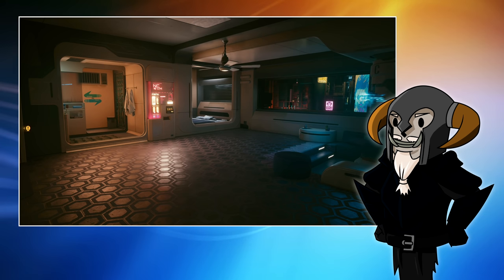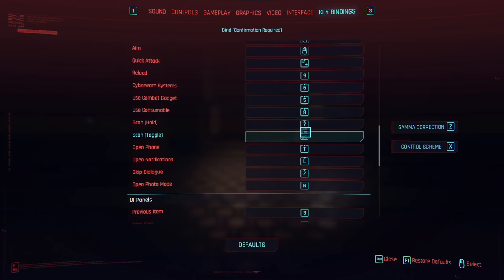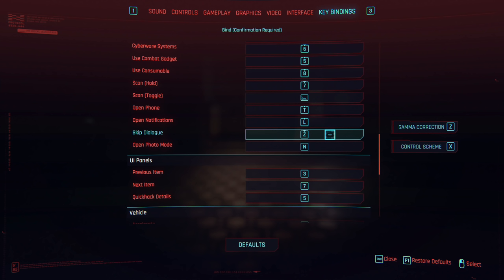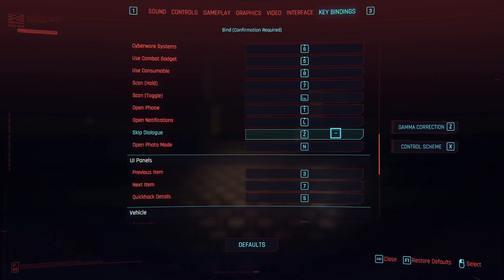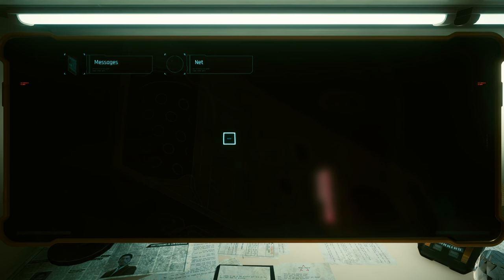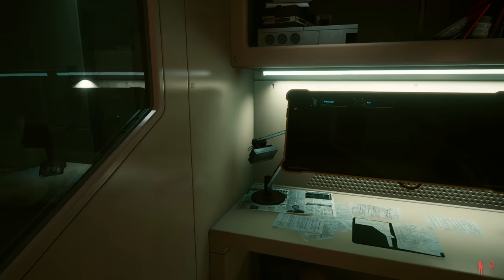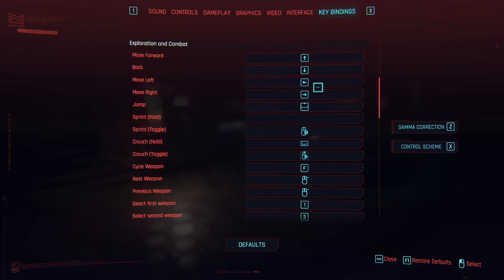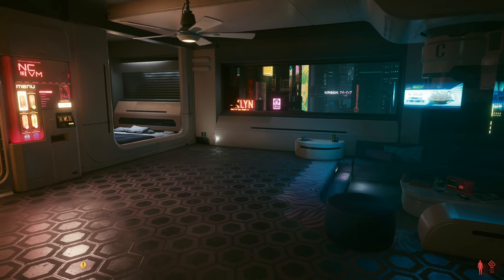Cyberpunk 2077 : Skipping Dialogue Glitch, Cancel Failure & Double Tap Dodge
A quick 'discussion' about some of the odd things you might notice in my Cyberpunk 2077 play through.